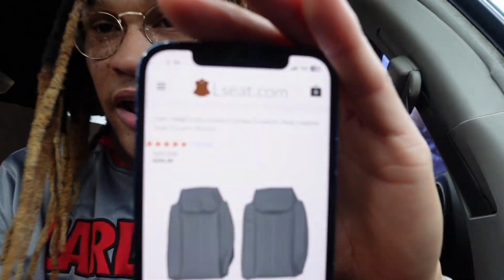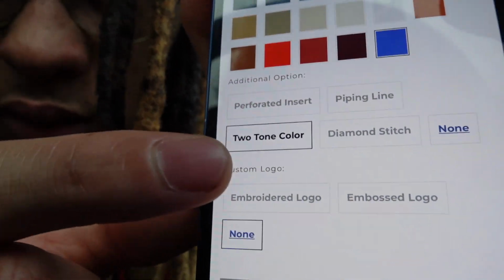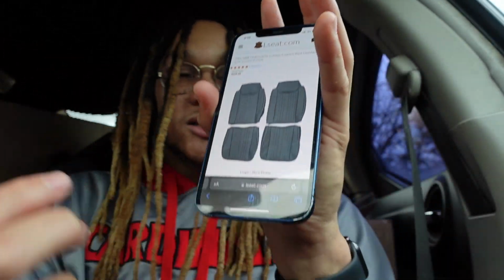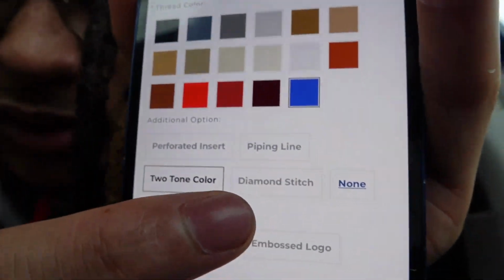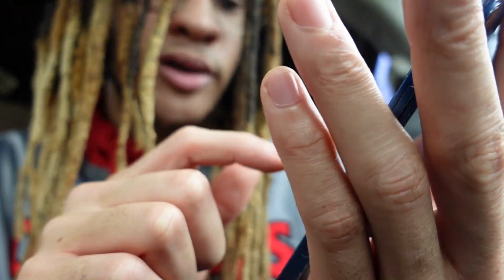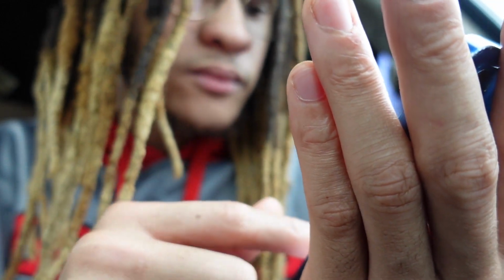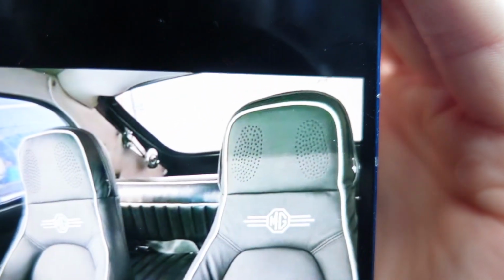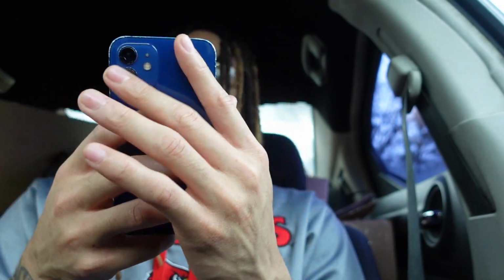Should I Order Custom Seats From Lseat.com or Just Send the Cutlass to a Interior Shop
Should I order custom seats from lseat.com or just send the cutlass to the interior shop?